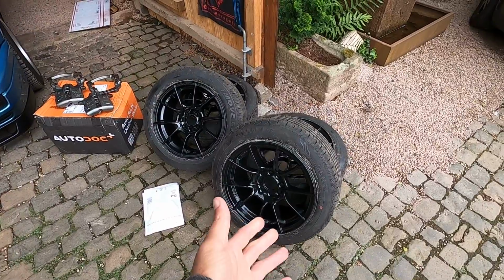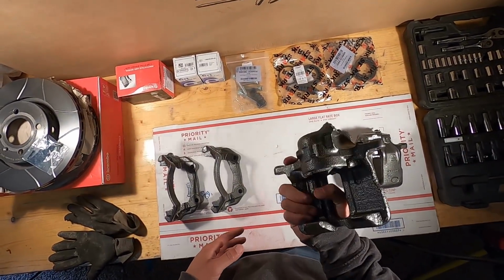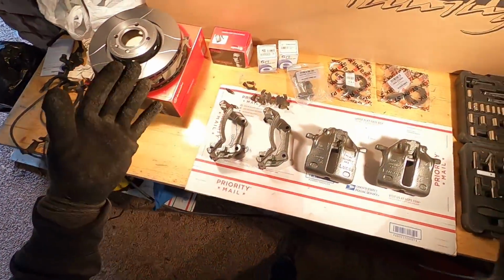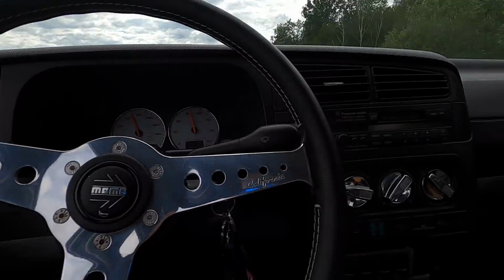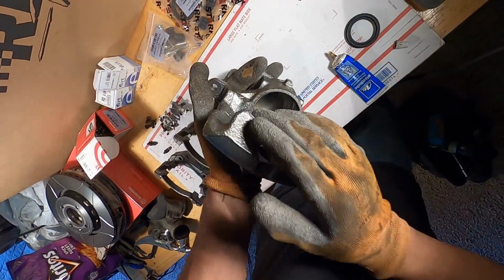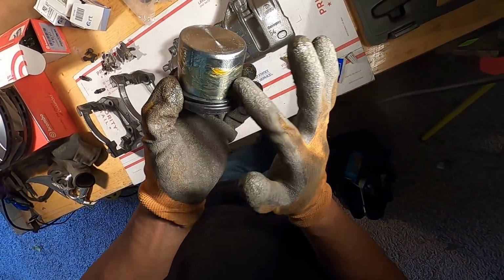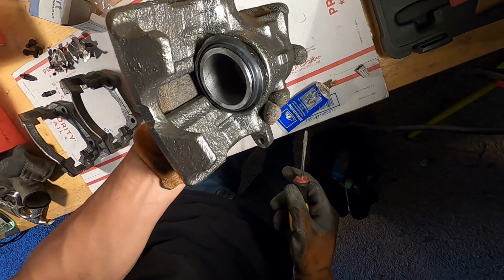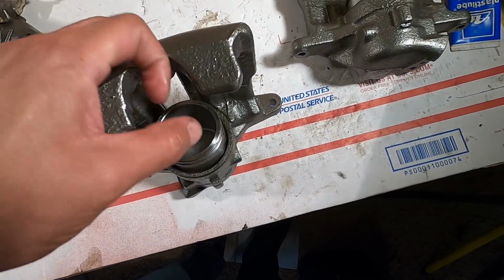Attempting To Rebuild My Gti Calipers ( Mk3 Vr6 )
Everything was going so smooth until it wasnt lol hopefully i can find a way to remove this piston and actually rebuild these calipers